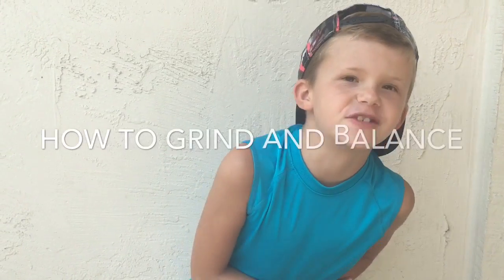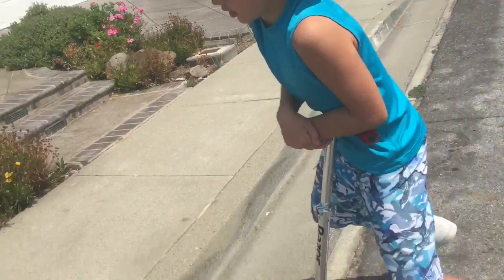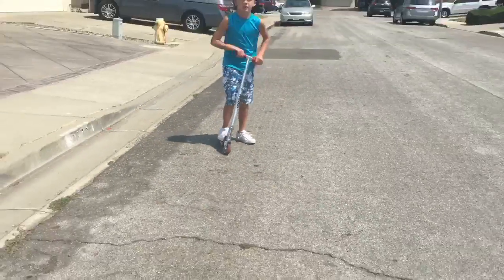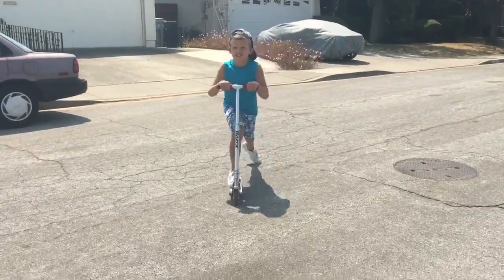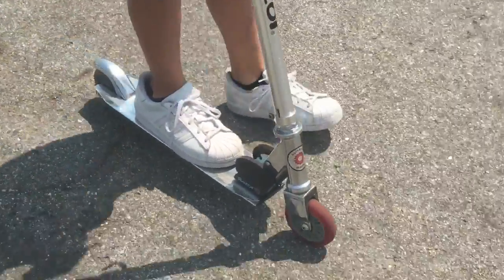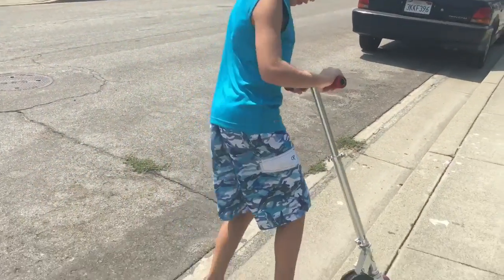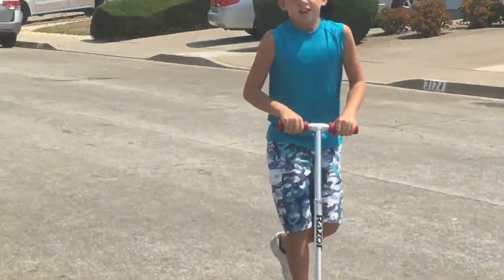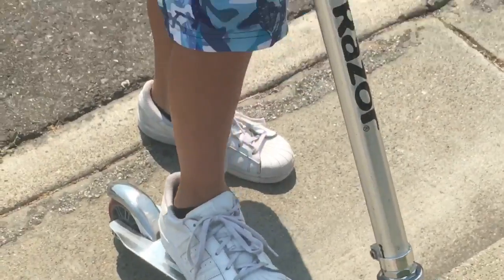How to grind and balance with a scooter- Joey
Musical.ly (The4musketteers )